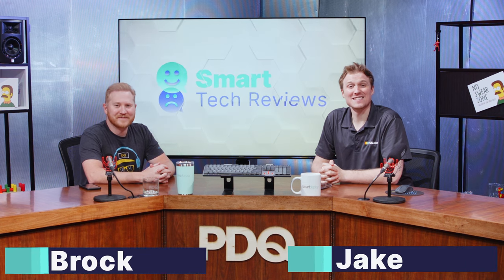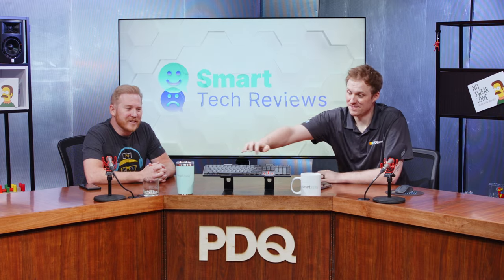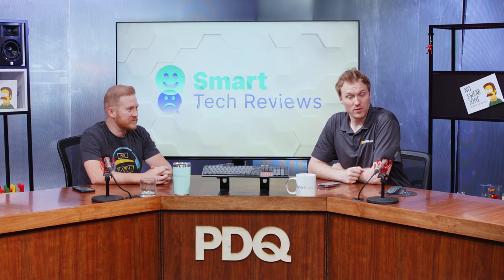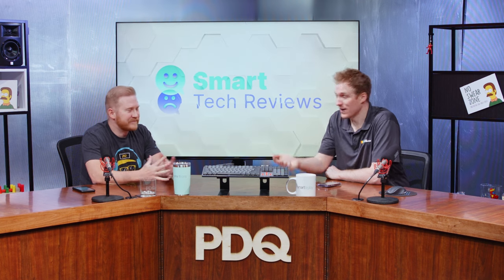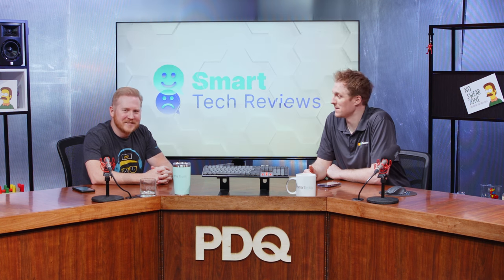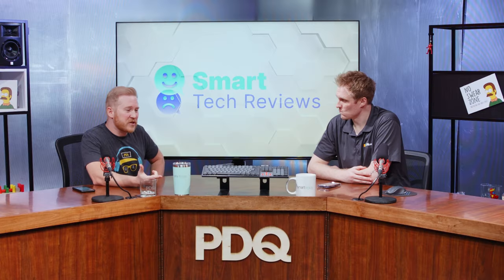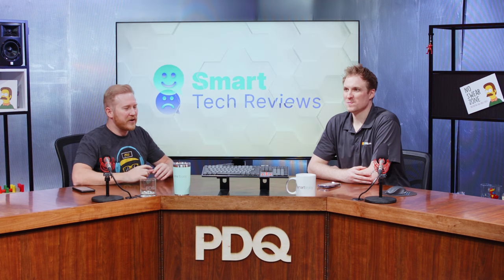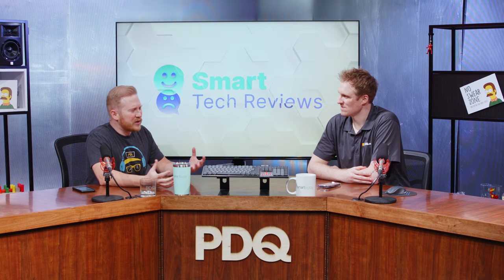Logitech MX Mechanical Keyboard Review | The perfect keys for your needs?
On this episode of Smart Tech Reviews we'll take a close look at the Logitech MX Mechanical Keyboard, a premium keyboard designed for professionals and power users. With its low-profile mechanical switches, smart backlighting, and versatile connectivity options, the MX Mechanical Keyboard offers a superior typing experience for anyone who spends long hours at their computer. We'll explore the keyboard's features, performance, and build quality to help you decide whether it's worth the investment. So sit back, relax, and let's dive in!